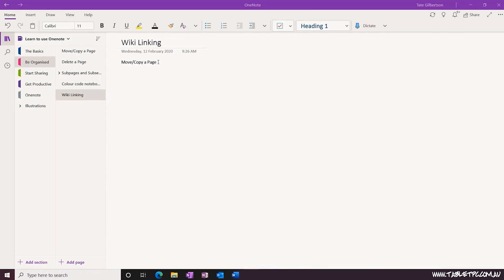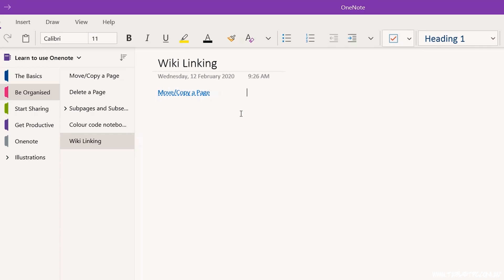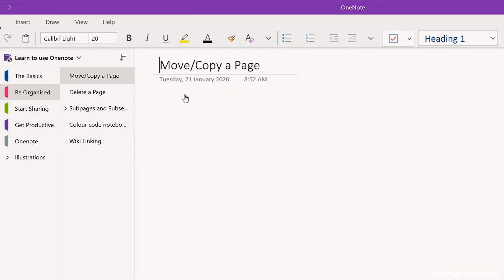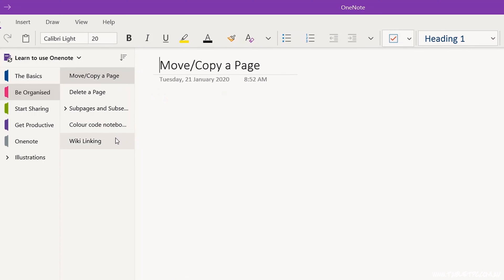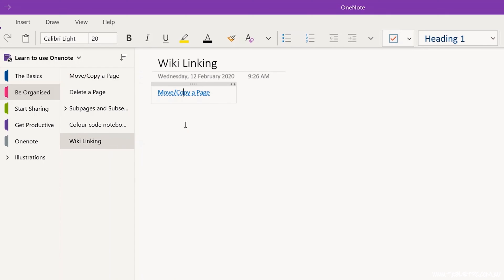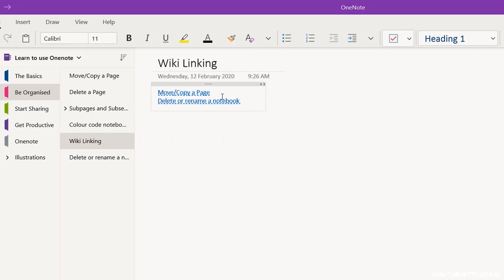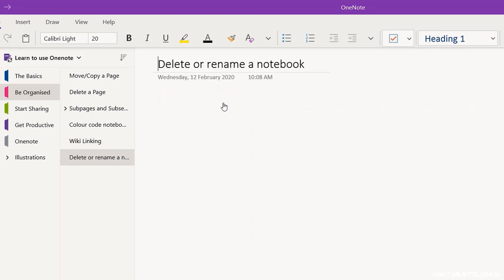How to Wiki Link in OneNote for Windows 10